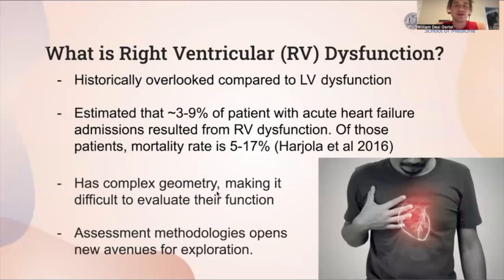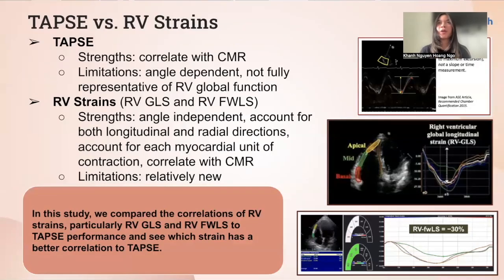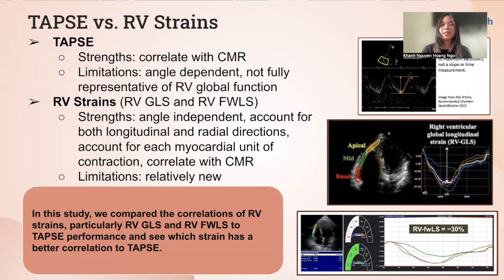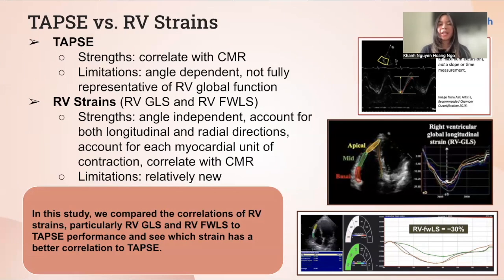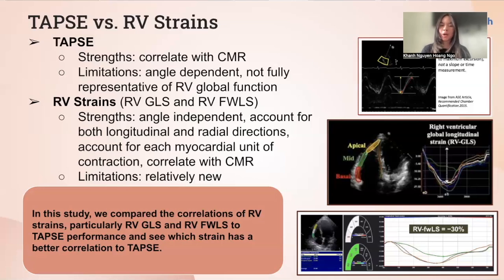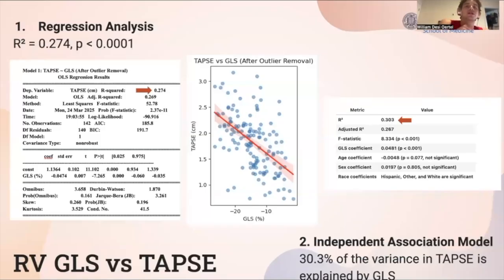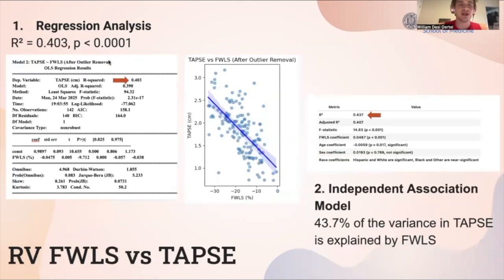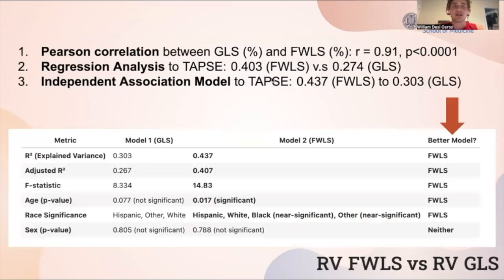UROP Oral Presentation Oral Audition - Khanh (Jenny) Ngo and William Oertel